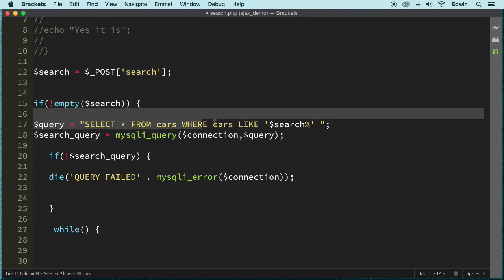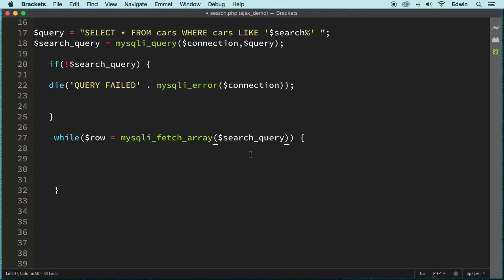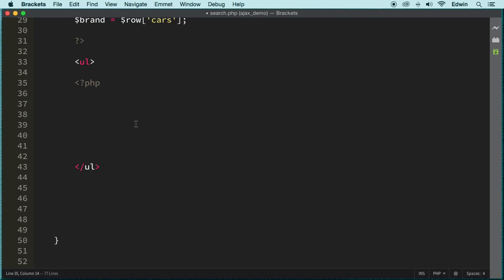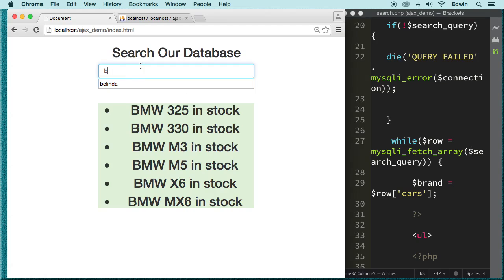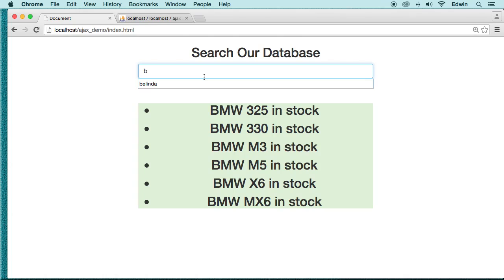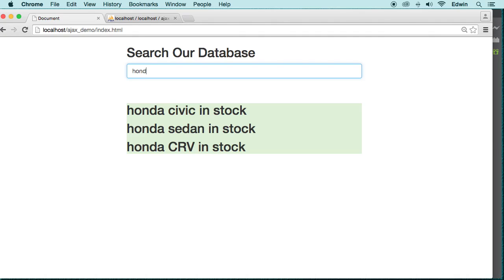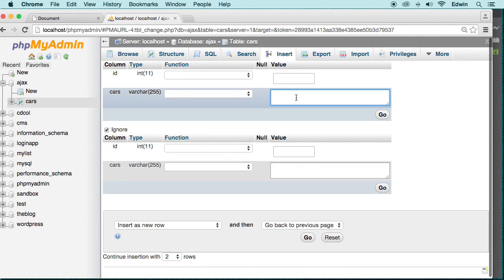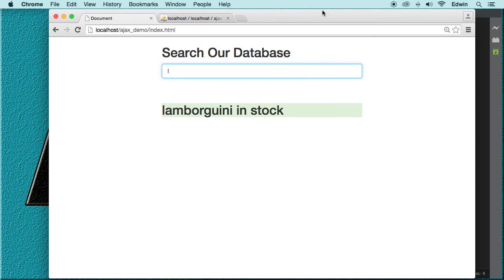2 011 Running our Application